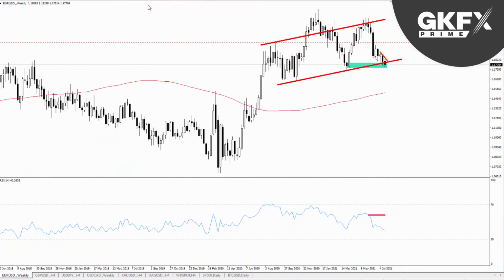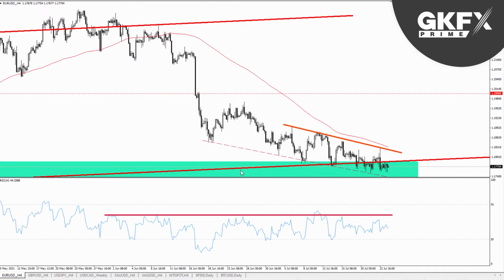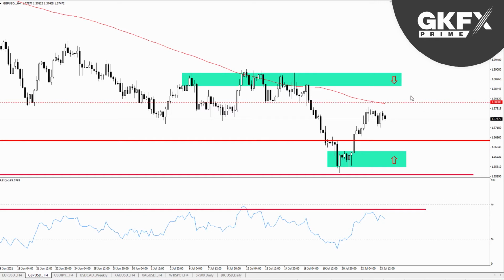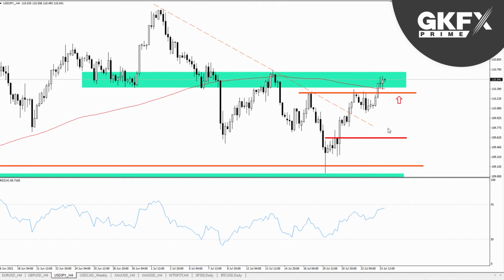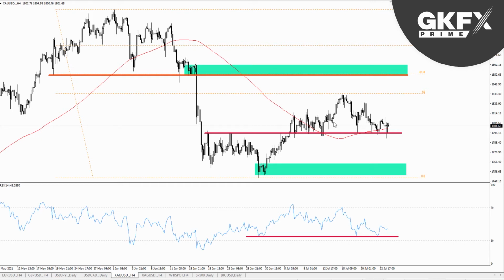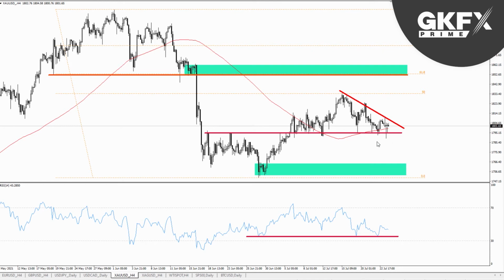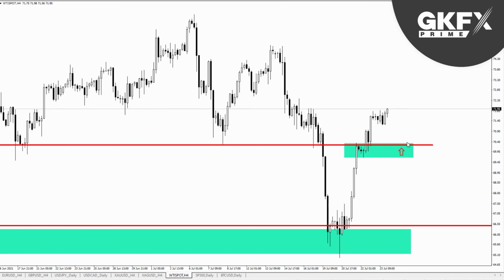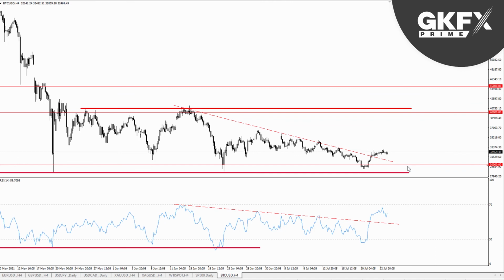Candle Mingguan USD/CAD Bearish, EUR/USD & lain lain – WEBINAR MINGGUAN FOREX